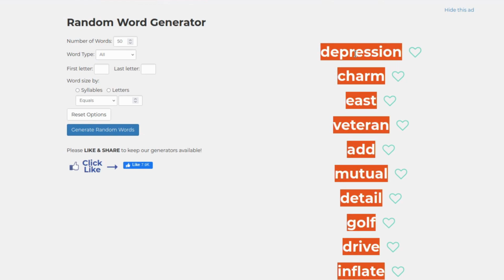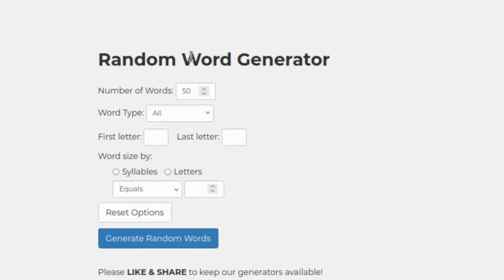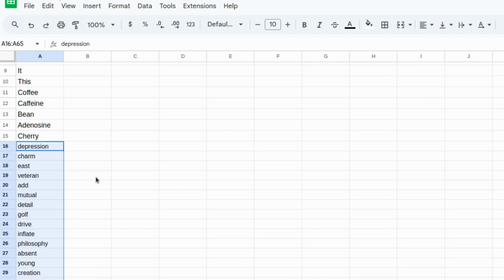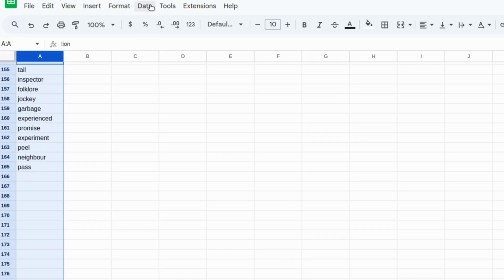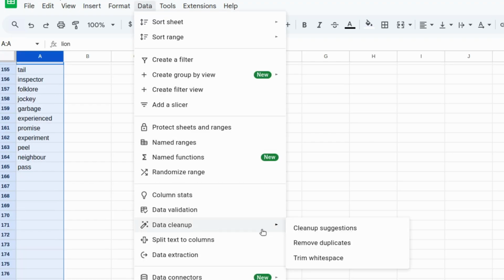Can I Explain Coffee Using These Random Words??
CAN I MAKE SENSE WHILE TALKING ABOUT COFFEE WITH ONLY 1,000 MOSTLY RANDOM WORDS TO CHOOSE FROM? You tell me. This challenge was incredibly fun start to finish, and made writing a script a hilarious nightmare.
What topics would you like to see covered in this format in the future?

CREDITS:
~ The wonderful music used in the video (in order):
1. "Spatial Entanglement" by The Grey Room
2. "Lion" by Dyalla
3. "All In" by Everet Almond

~ Thumbnail "Coffee Beans" image by thetimehiker on Pixabay
~ Other image credits are displayed on-screen in video.